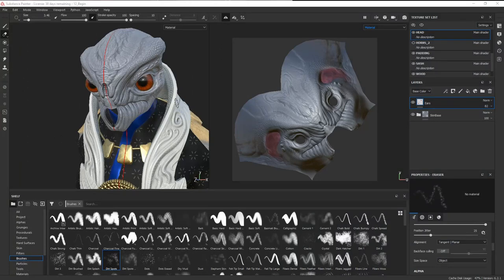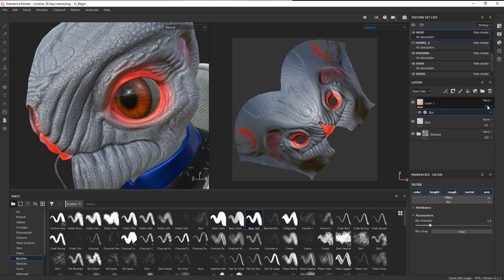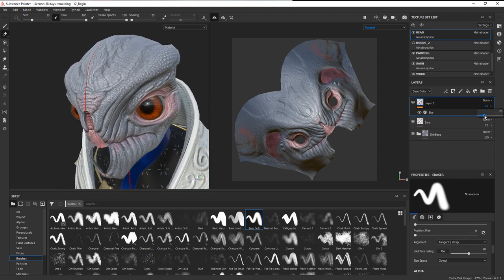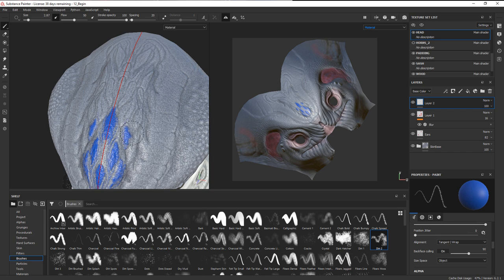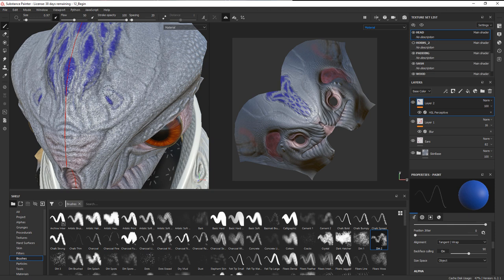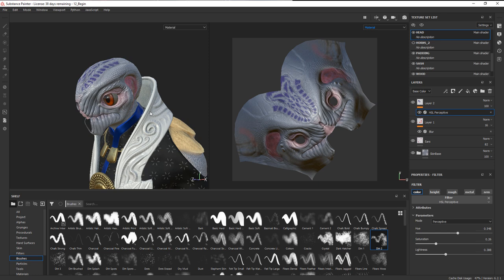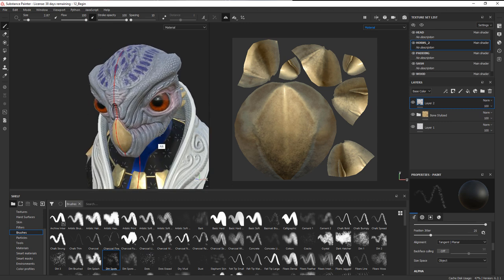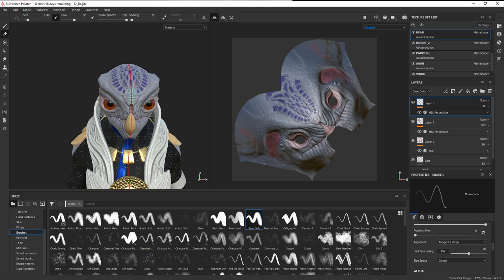3D Creature Texturing for Games in Substance Painter and Unity - Lesson 12 / 17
Combine multiple layers to finish out the head texture. Lesson credit: Justin Marshall